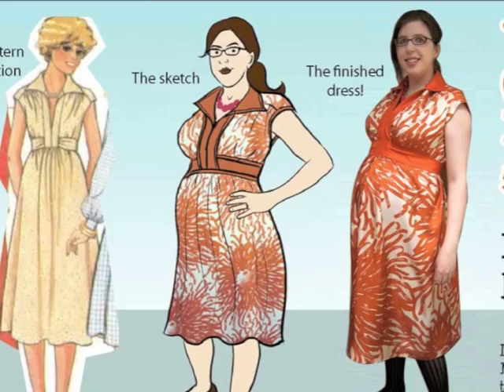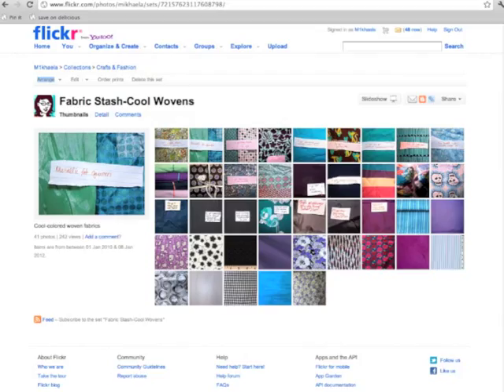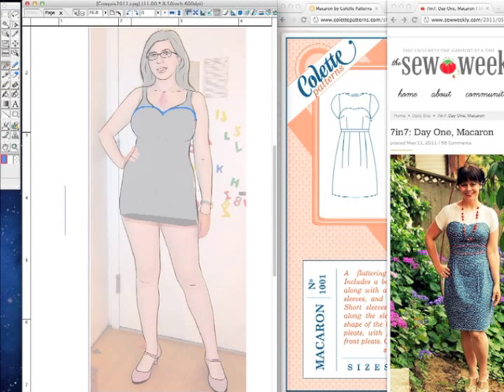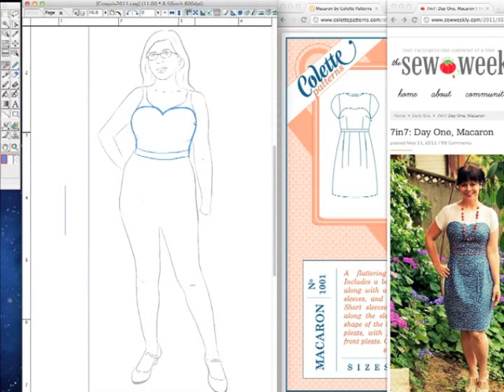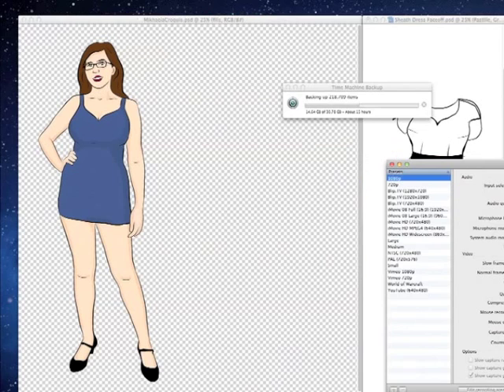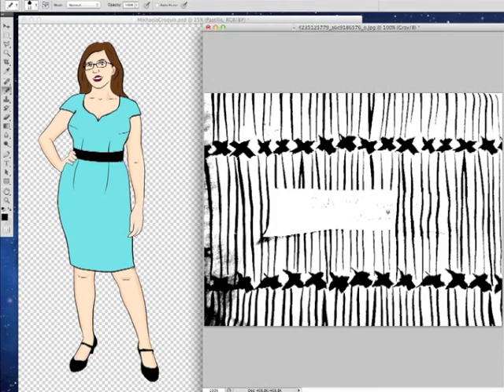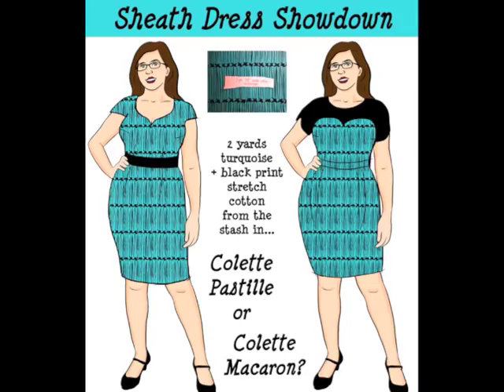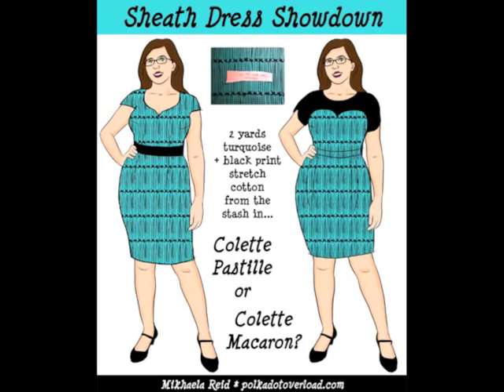Tutorial: Try on Sewing Patterns With a Digital Dress Form (Croquis)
Mikhaela Reid here from the sewing blog Polka Dot Overload with a demo of how I "try on" sewing patterns using my customized digital dress form, or croquis. Here's the accompanying blog post

You don't need to be a cartoonist or illustrator like me to use a croquis to plan your sewing wardrobe, design fun details and play with palettes and fabrics. Best of all, you can preview how a design will look on YOUR awesome shape before you cut—or even buy—your pattern or fabric.

I use a Wacom tablet in Manga Studio and PhotoShop, but you can get similar results with a mouse and open-source software such as GIMP.

In this example I'm trying to decide which sheath dress pattern would look better in a lovely turquoise cotton stretch fabric from my stash -- the Colette Patterns Macaron or Colette Pastille.